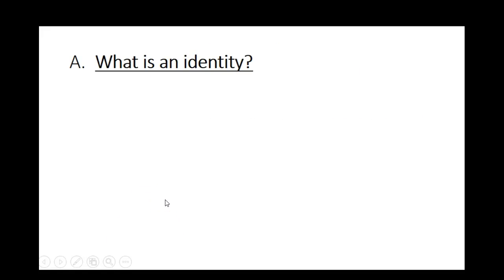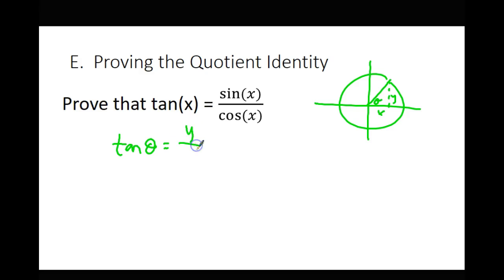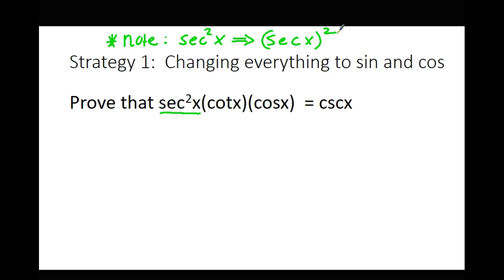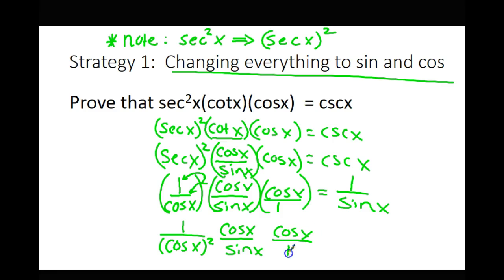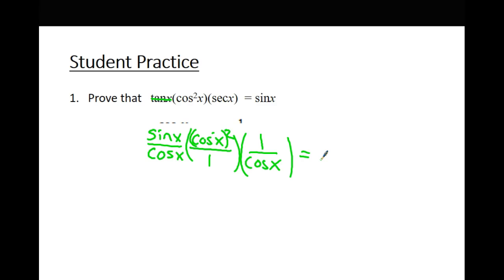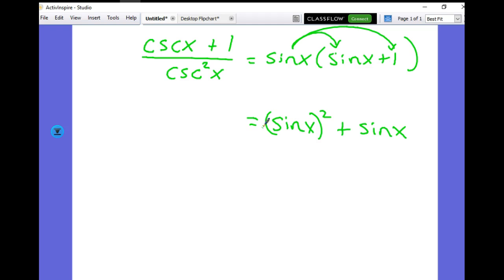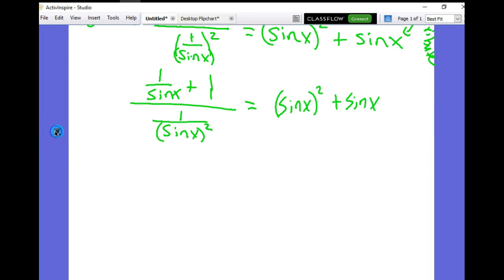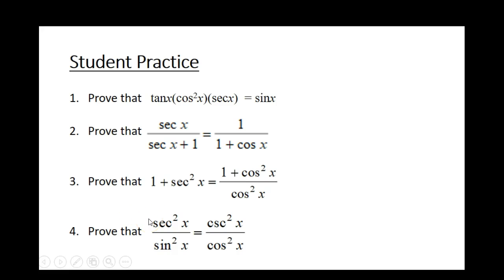Precal 12.1 Lesson